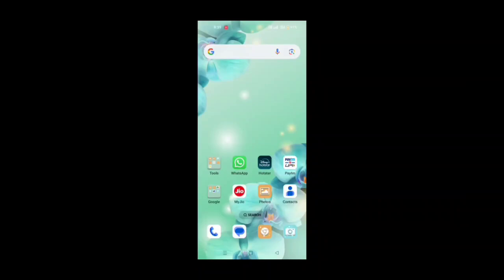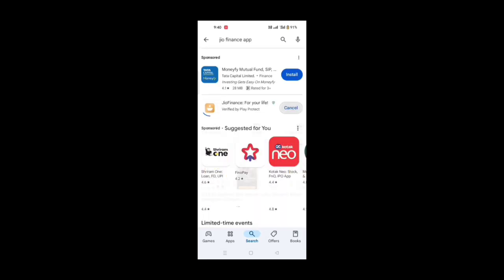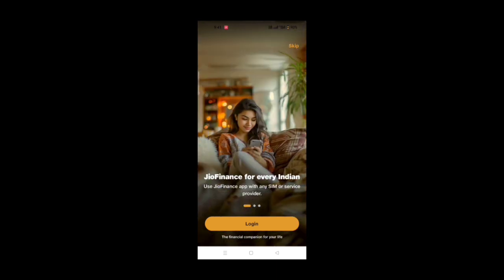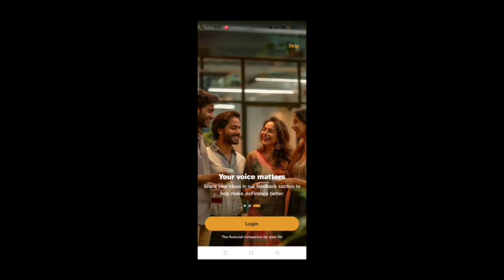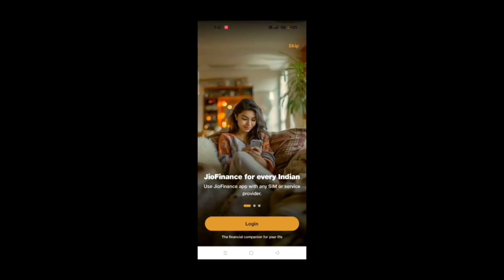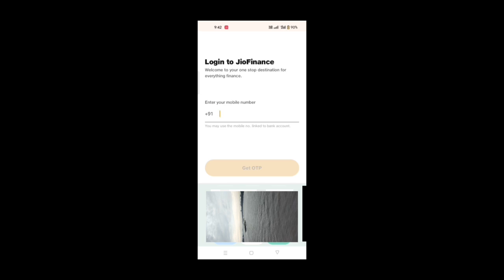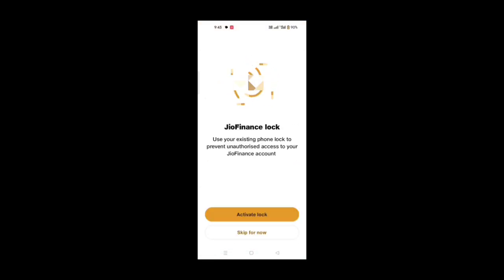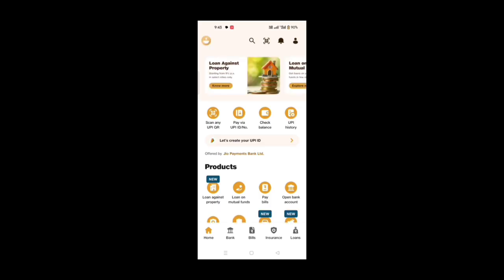Jio Finance App Launched || From Installation To Using benefits Everything About Jio Finance App